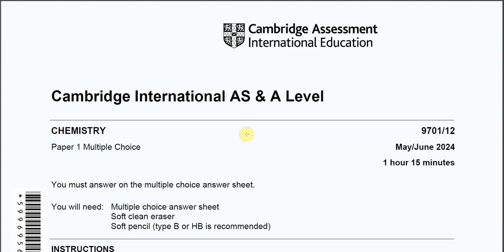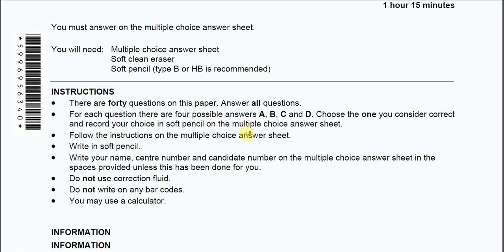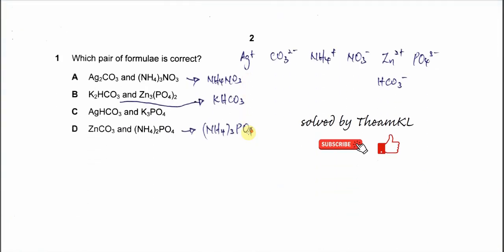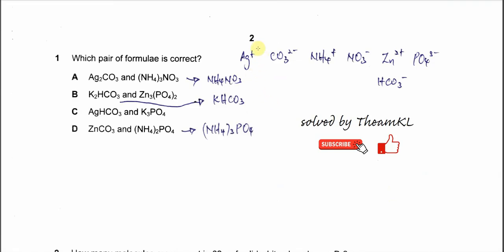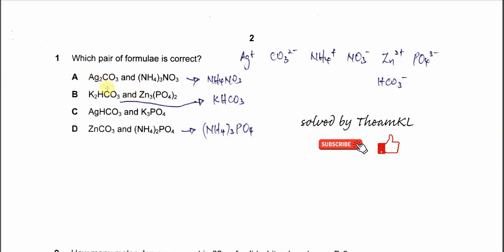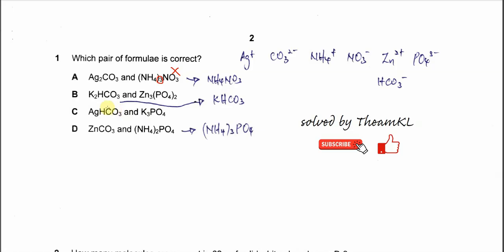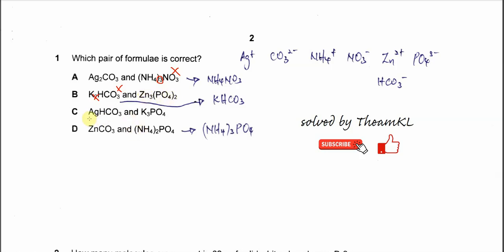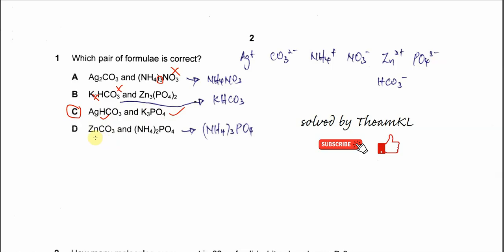9701/12/M/J/24/Q1 Cambridge International AS Level Chemistry May/June 2024 Paper 12 Q1